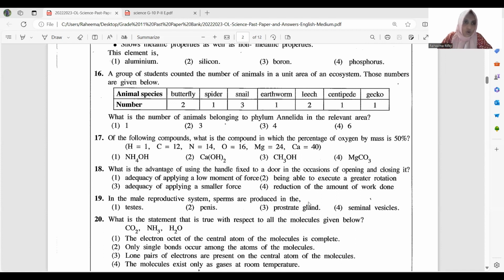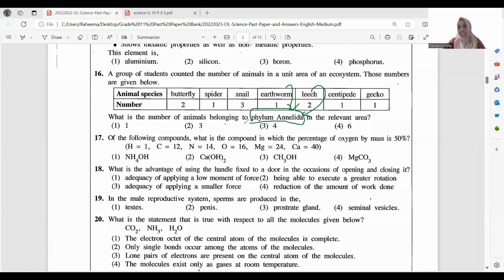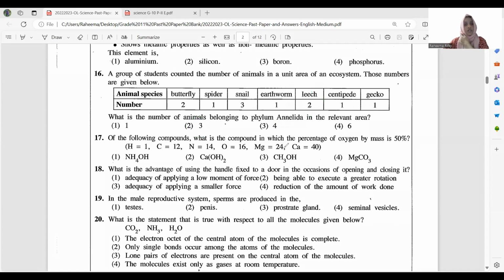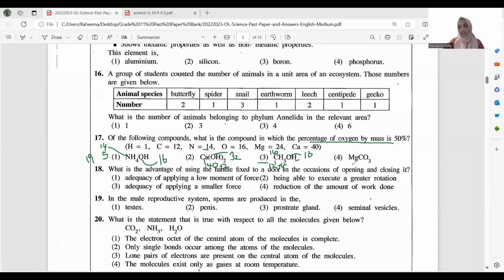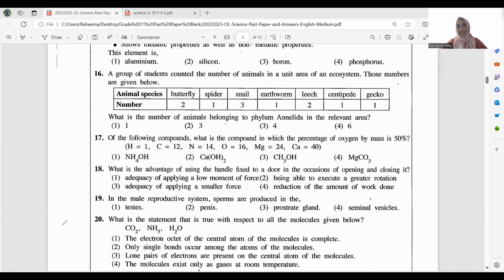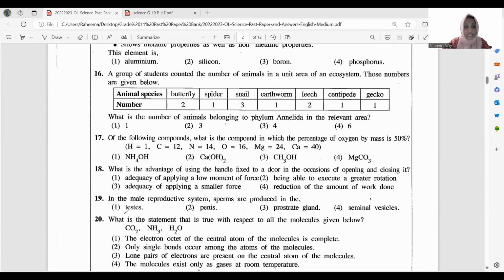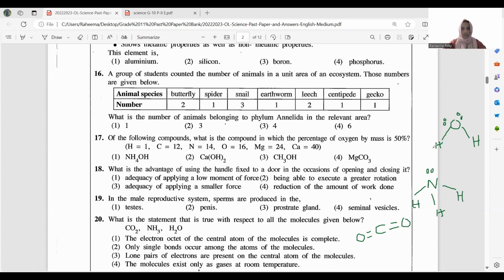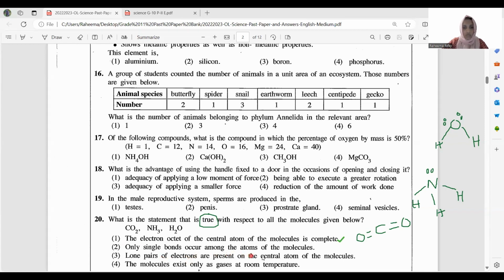2022 OL Science Past Paper Discussion Q16 to Q20